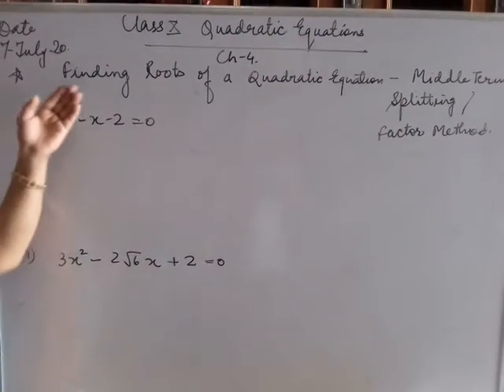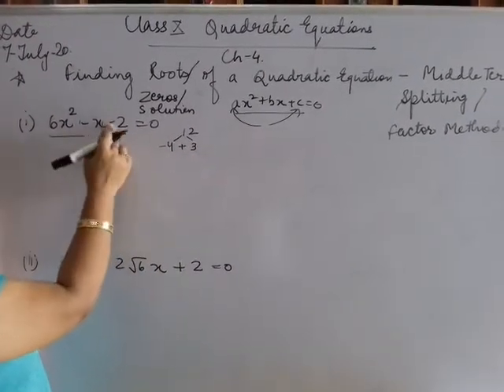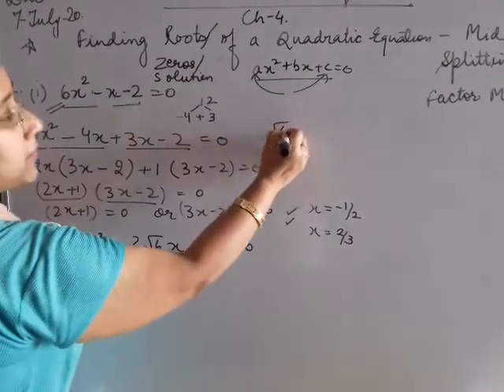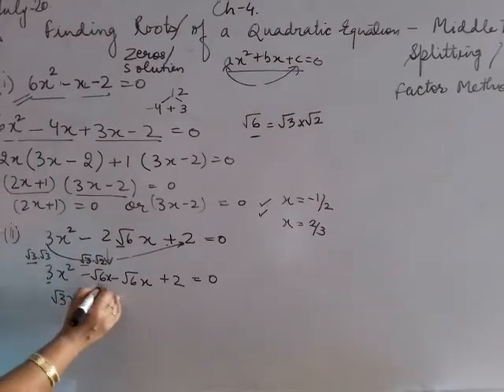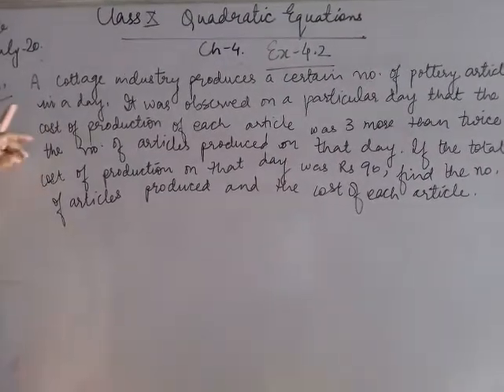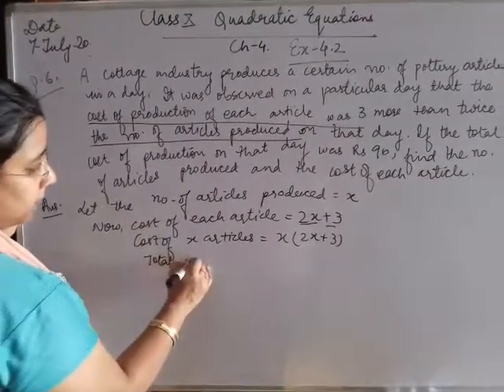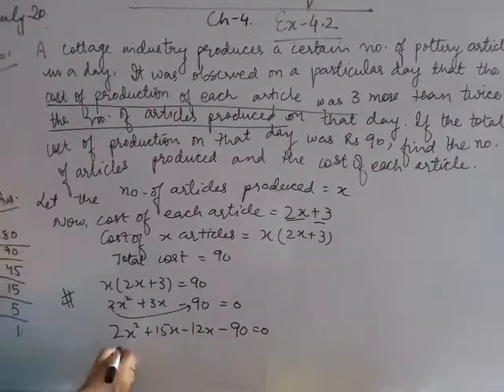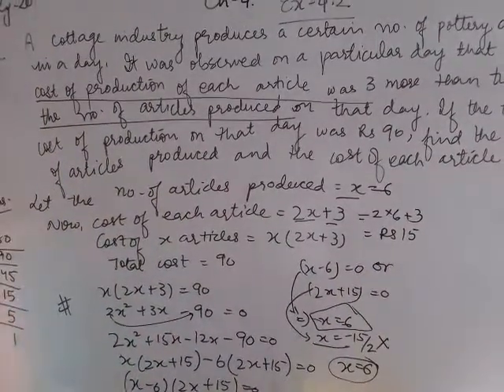QUADRATIC EQUATIONS 7/7/20